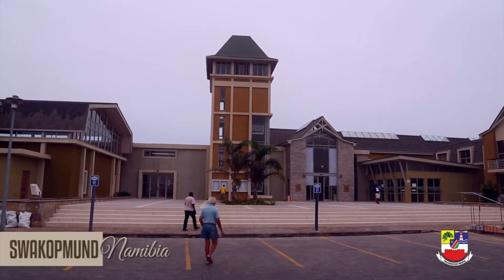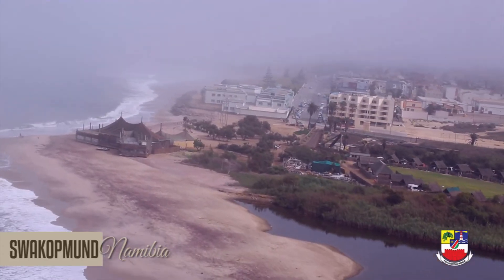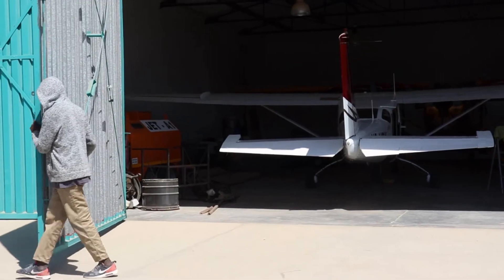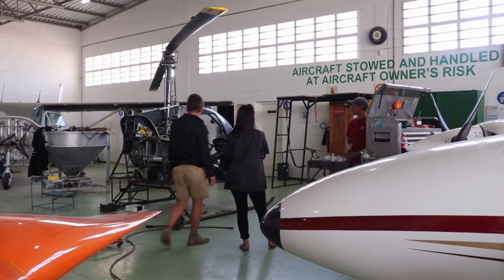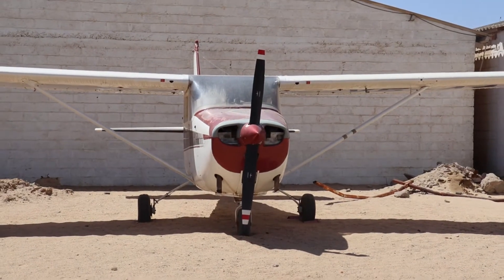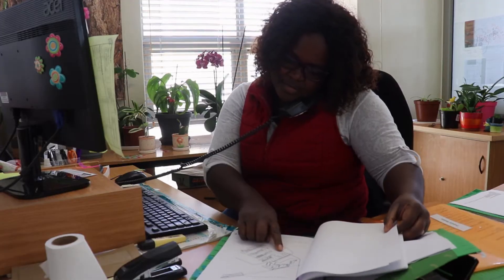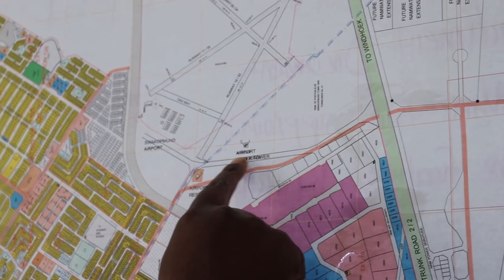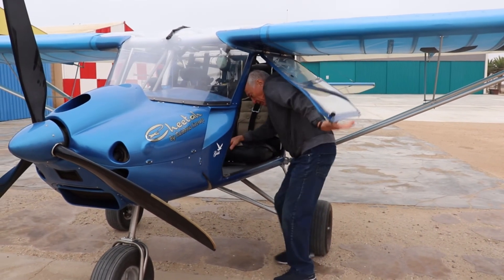Application For a Hanger Site